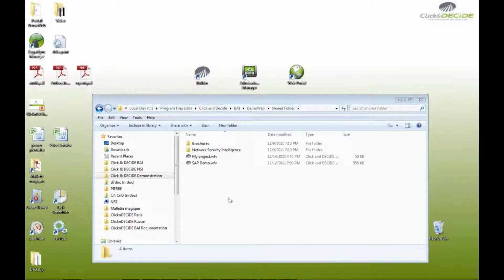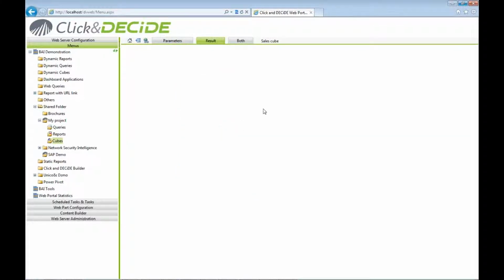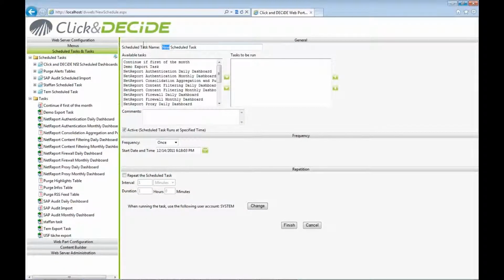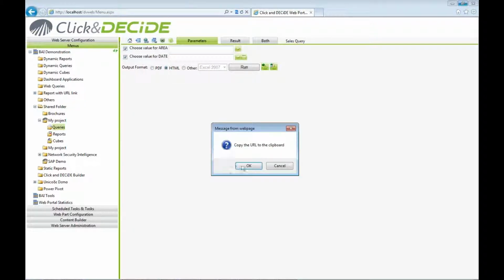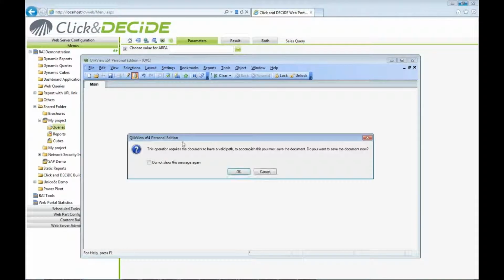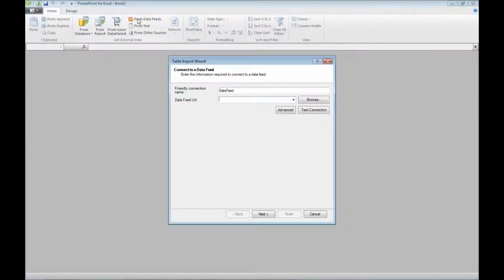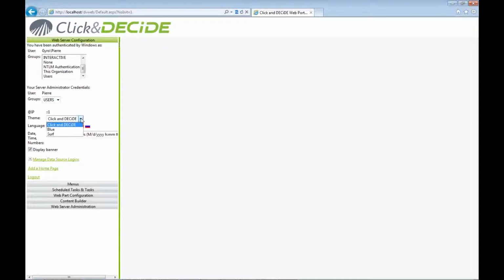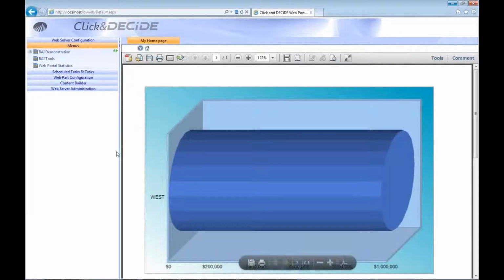Click&DECiDE : the Business Intelligence Data Hub (part 2)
This presentation will explain how to configure Click&DECiDE Business Application Intelligence to build a query from an SQL database, and create a report with break and graph, a cube with grid and graph. The part 2 video will explain how to access those data throw a web portal.
This configuration can be replicate on any type of Database